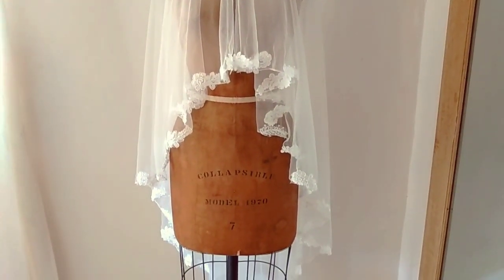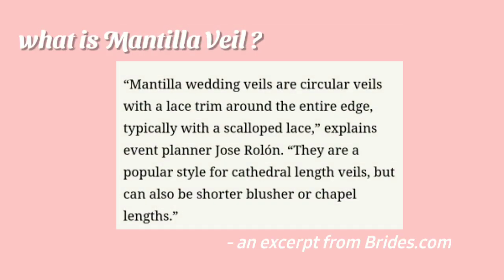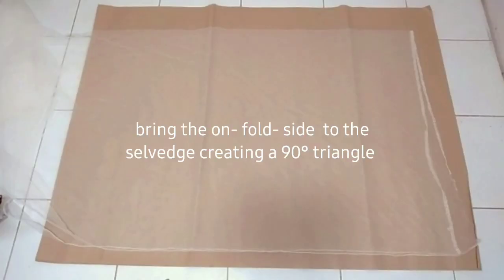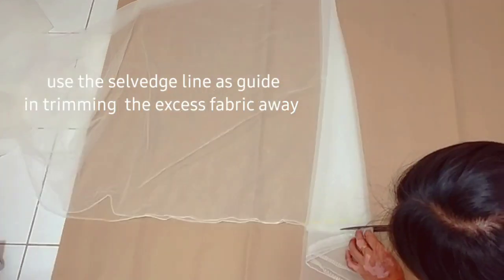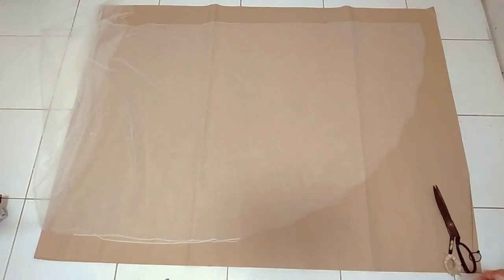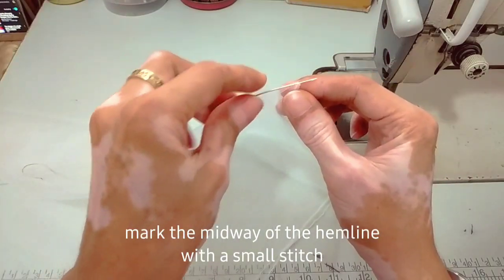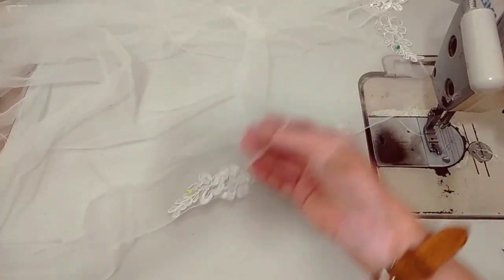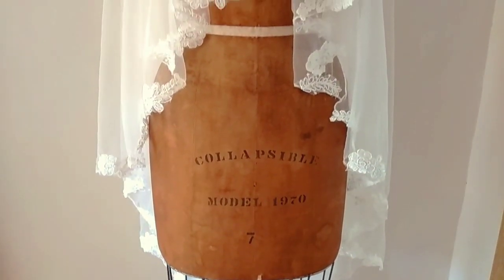🧵 Making My Client's Mantilla Wedding Veil × how to make a wedding veil × sewing tutorial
🧵 Making My Client's Mantilla Wedding Veil × how to make wedding veil w/ lace on hem × sewing tutorial

timestamps :

0:00 Intro
0:31
1:19
2:25
3:22
4:04
5:06
5:56

एक पोशाक सिलाई × vestido de noiva x sewing tutorial × कैसे सीना × vestido × sewing tutorials × making wedding dress × fashion design × modista × costura × pattern making × making dress × dressmaking × sewing for beginners × modeliste × magtahi × mananahi × tela × vogue